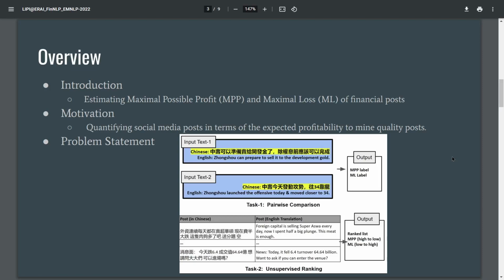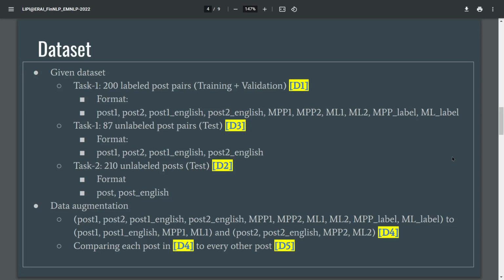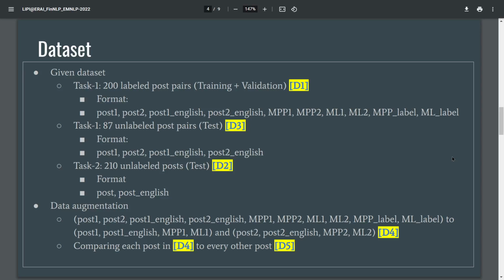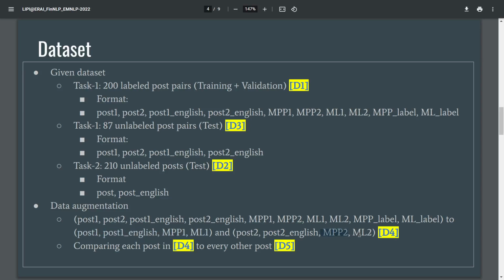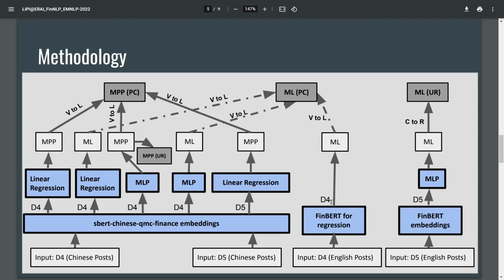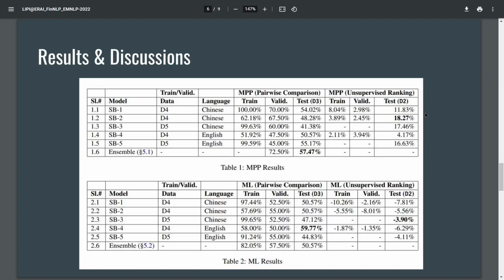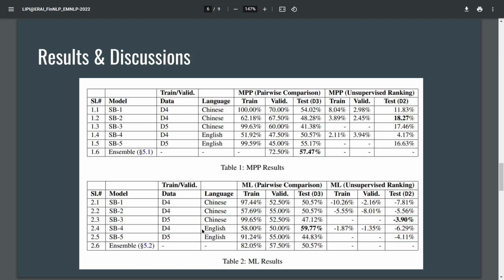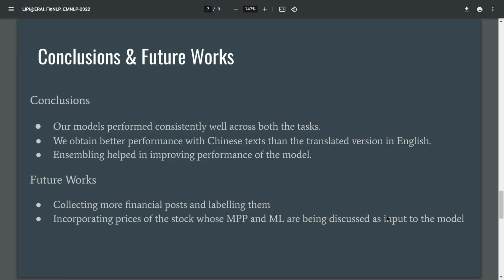LIPI at the FinNLP-2022 ERAI Task (EMNLP-2022)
Paper: LIPI at the FinNLP-2022 ERAI Task: Ensembling Sentence Transformers for Assessing Maximum Possible Profit and Loss from Online Financial Posts